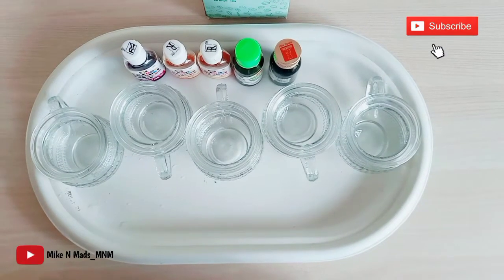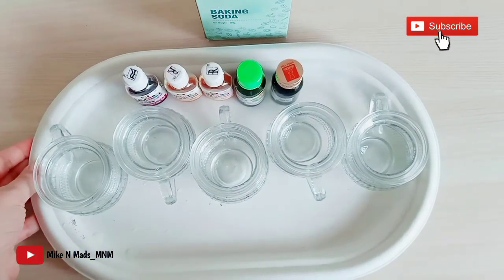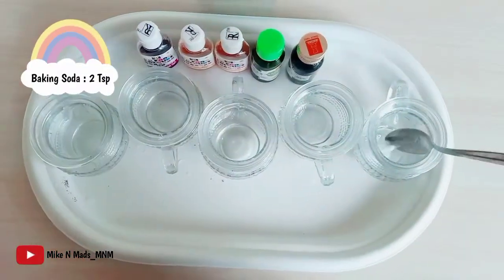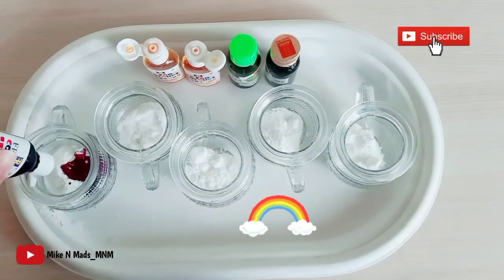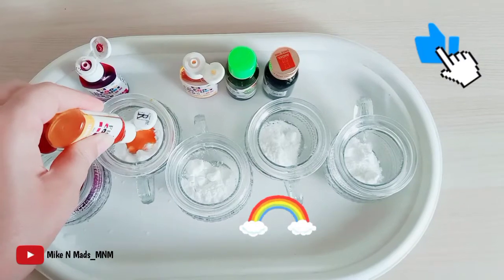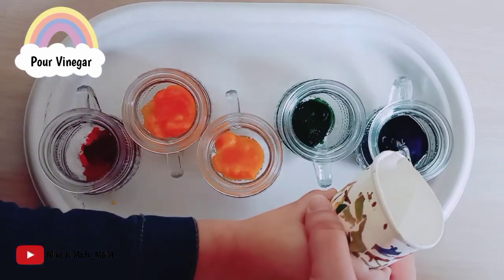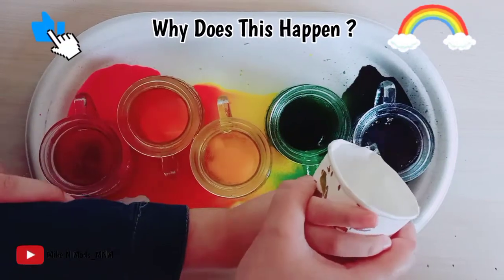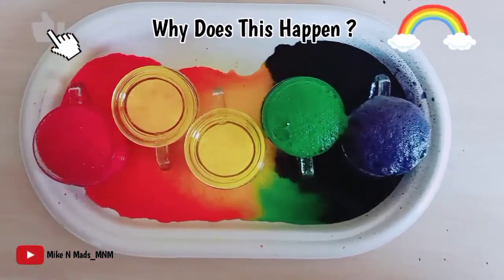Rainbow Fizz Experiment | STEM | Easy Science Experiment For Kids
Hello Everyone !! We bring to you all, an easy science experiment - Rainbow Fizz. Fizzy Rainbow experiment is a fun, easy and quick experiment to show Rainbow Color Combinations to Preschoolers and Kids.

Hope you all enjoy doing this experiment with your kids !!

Till we meet again, we wish you all and your extended families, safe and healthy days ahead !! Take Care !!

Welcome to our Little World !! We will be happy to be a part of your life !!